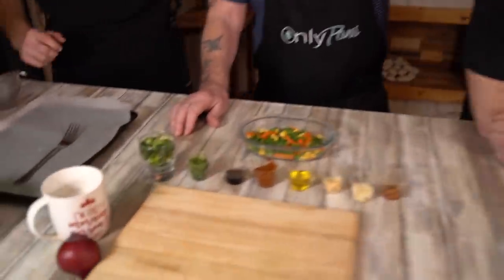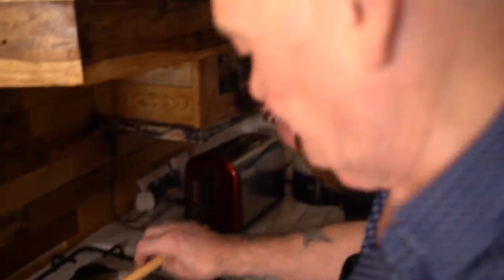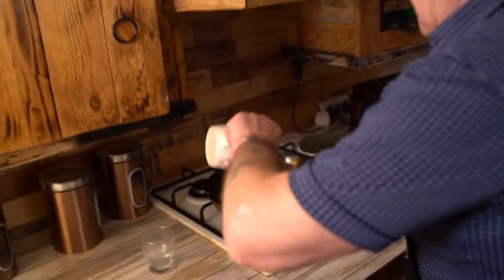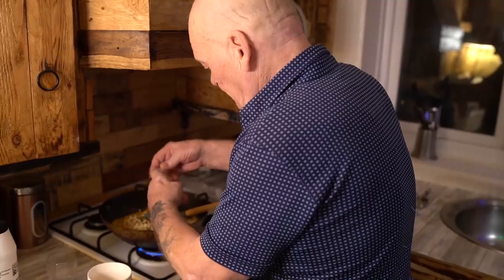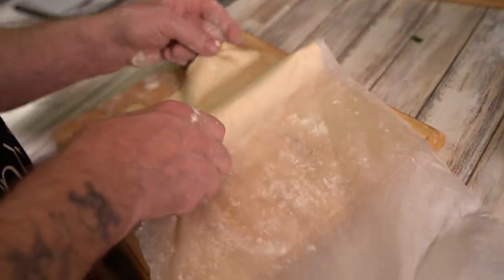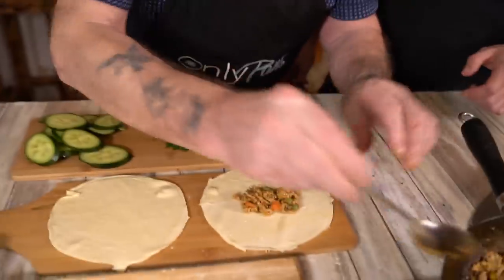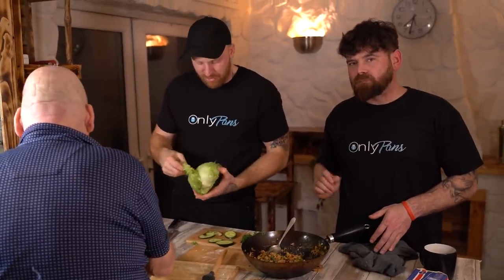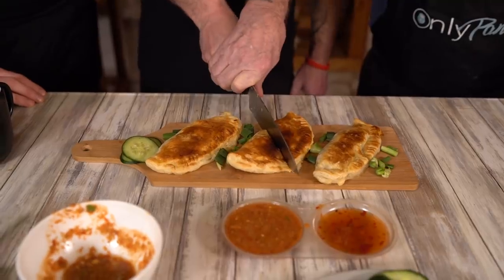OnlyPans with Angry Bob... Episode 11 - Bobs Smashing Thai Pasties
Bob knocks up some thai pasties and the lads have a slight paranormal experience.
In loving memory of John Ancrum